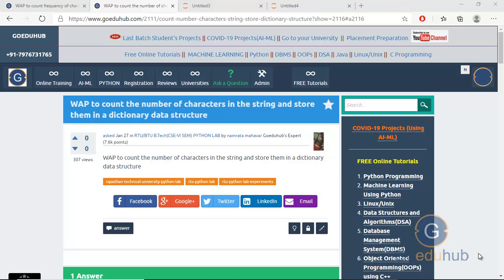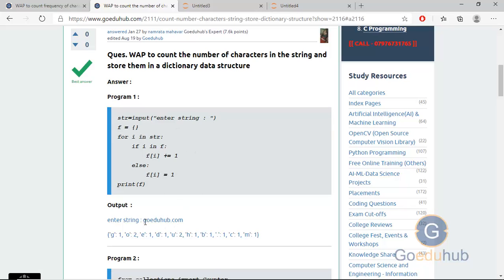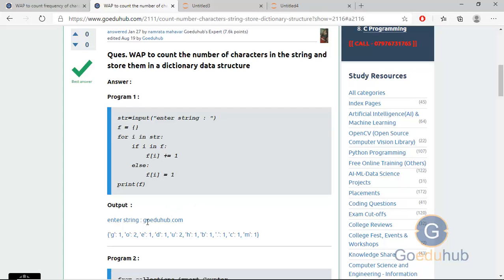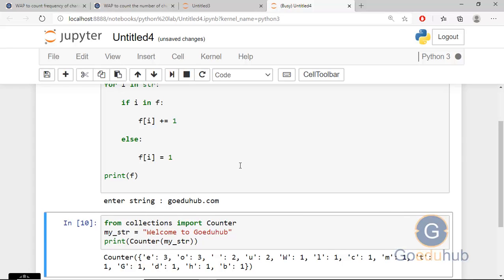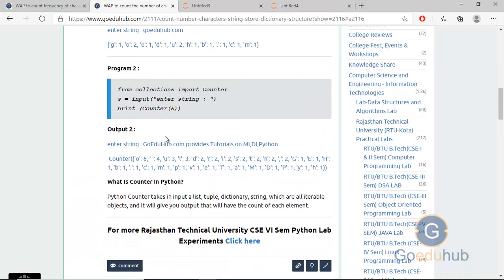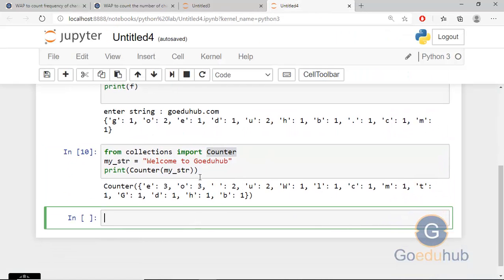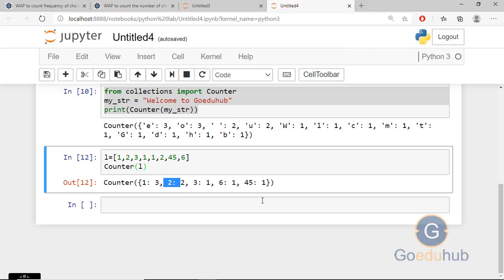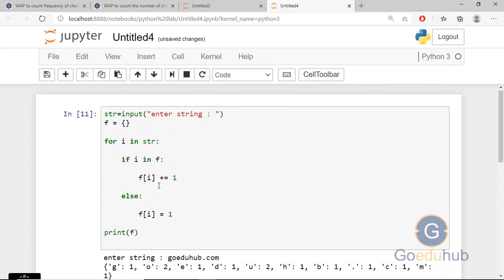WAP to count the number of characters in the string and store them in a dictionary data structure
Rajasthan Technical University (RTU) B.Tech (CSE-VI Sem) Python Lab | Bikaner Technical University (BTU) B.Tech(CSE-VI SEM) PYTHON LAB

Experiment-6: WAP to count the number of characters in the string and store them in a dictionary data structure